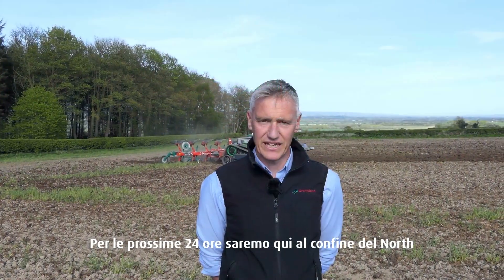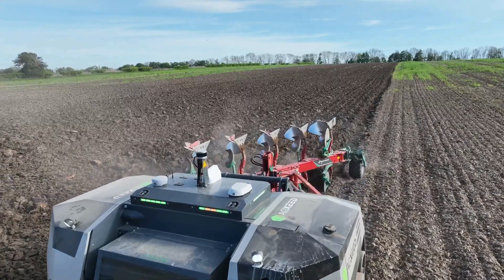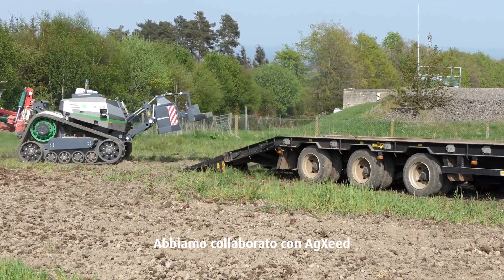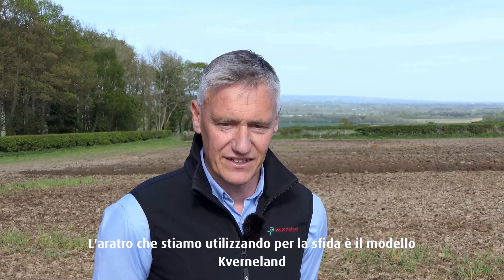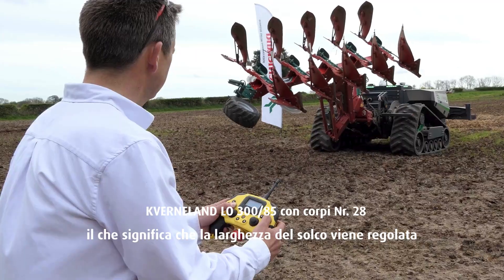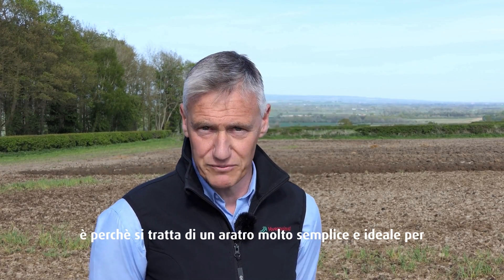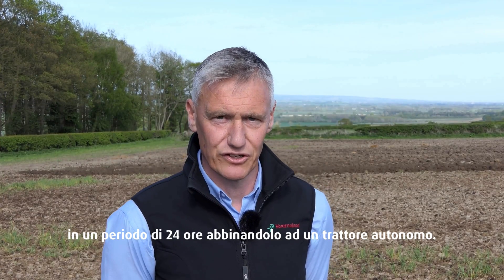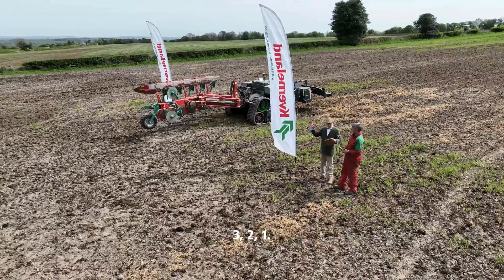Primo RECORD MONDIALE di aratura autonoma | Aratro Kverneland LO 300/85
Kverneland ha stabilito il primo record mondiale di aratura autonoma collaborando con il fornitore di soluzioni autonome AgXeed.
Essendo Kverneland un pioniere delle nuove tecnologie, l'obiettivo era quello di essere il primo a stabilire un record per la maggior quantità di terreno arato in 24 ore utilizzando un robot agricolo autonomo.

La sfida di 24 ore di aratura autonoma è stata condotta presso la Birch Farm, a Stonegrave, nel North Yorkshire, e ha raggiunto un risultato di 20,8 ettari (51,37 acri) utilizzando un AgBot 5.115T2 senza conducente che traina un aratro Kverneland LO 300/85 a cinque corpi.